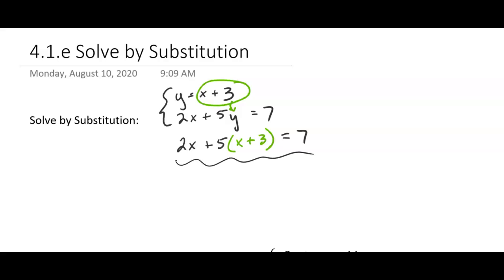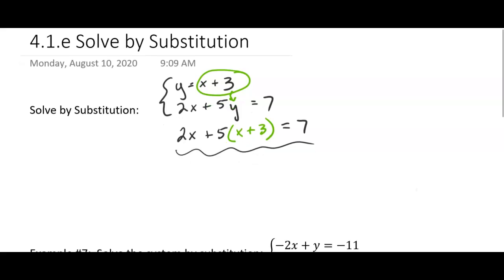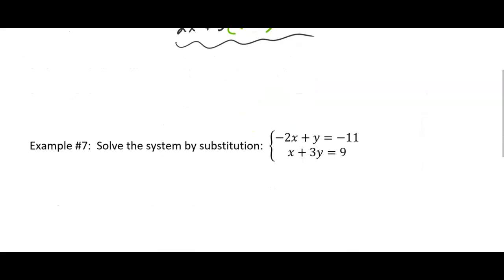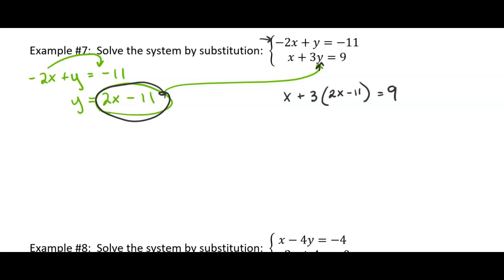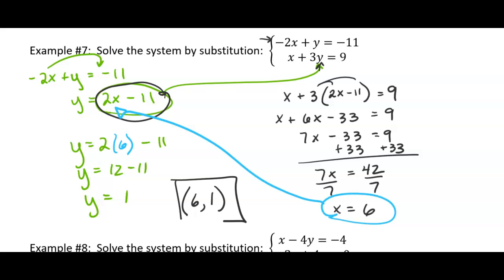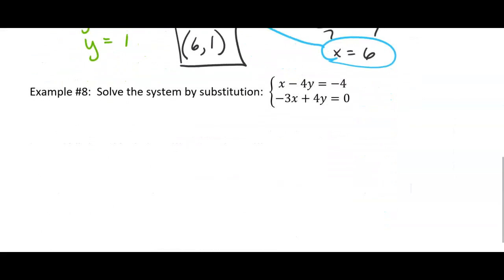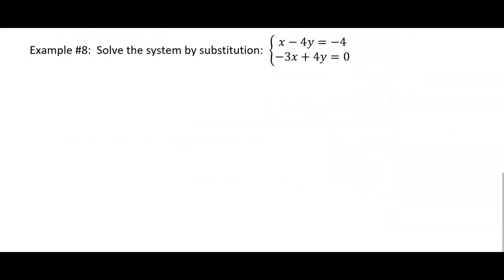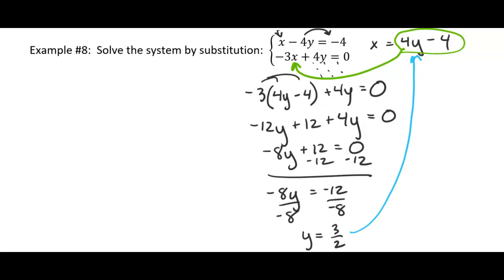4.1.e Solve by Substitution